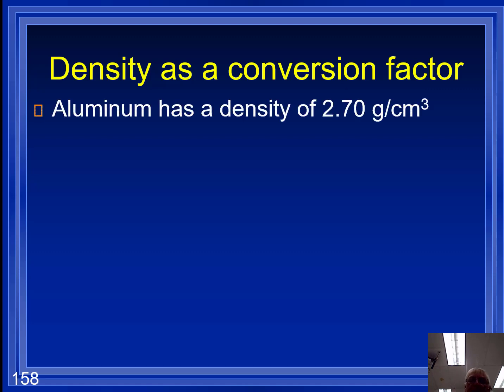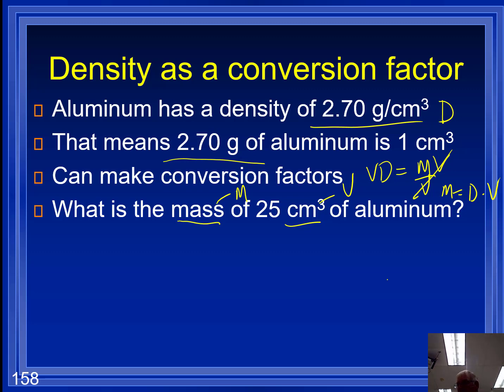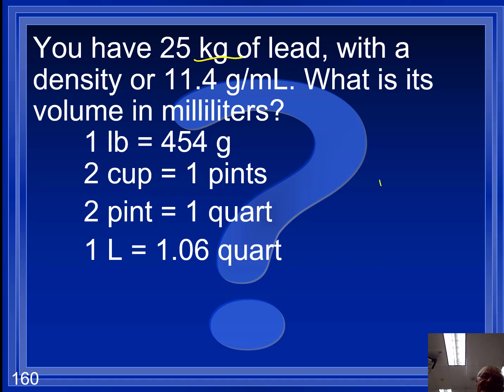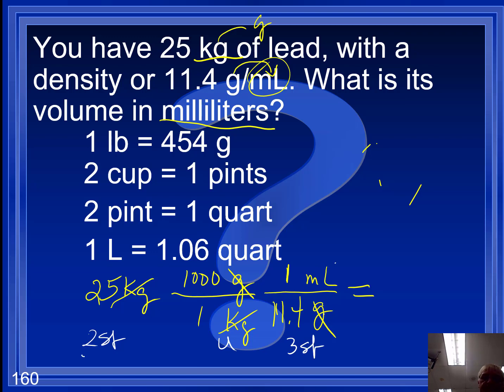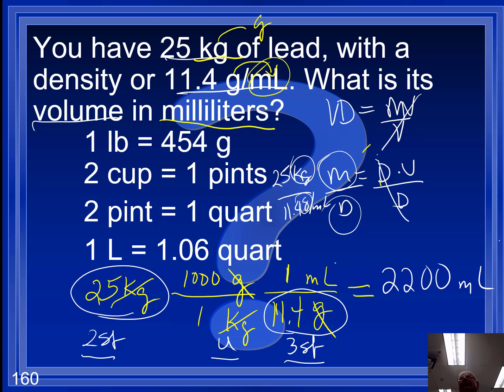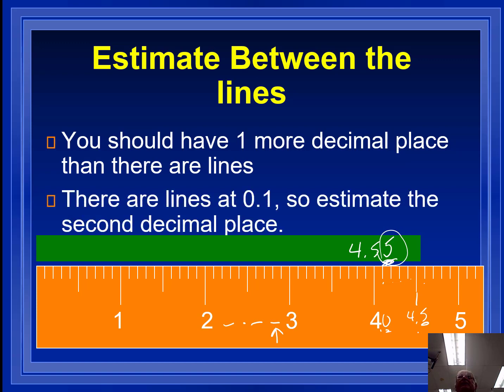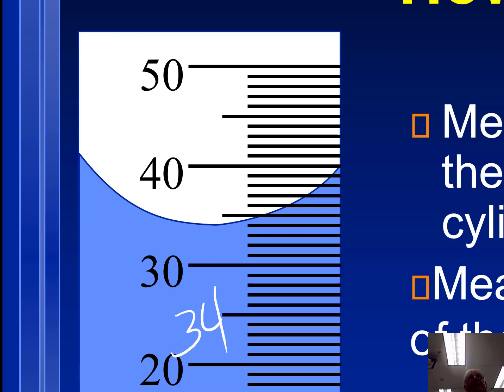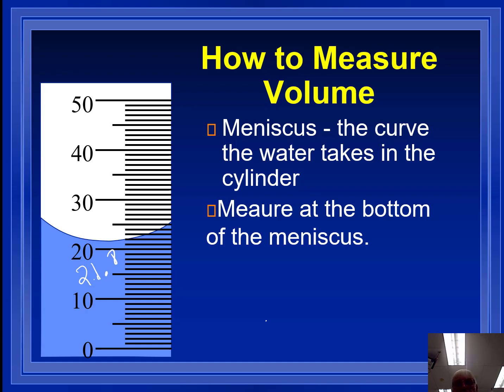H Notes Sept 3 Density as a Conversion Factor